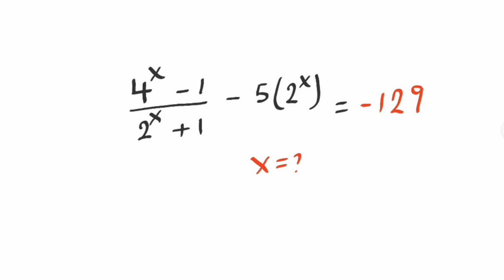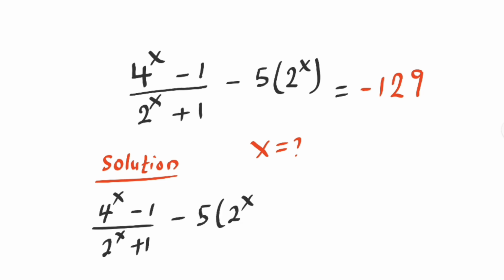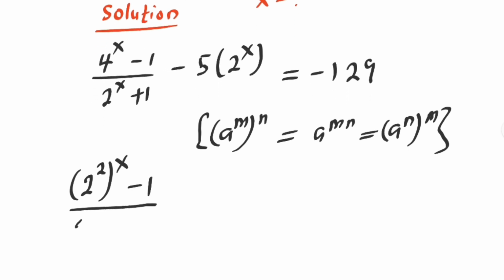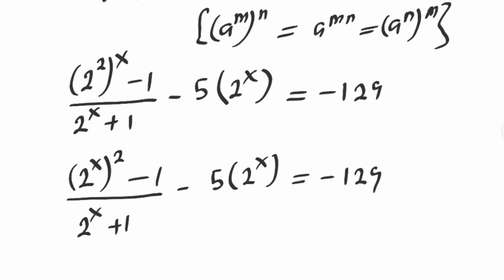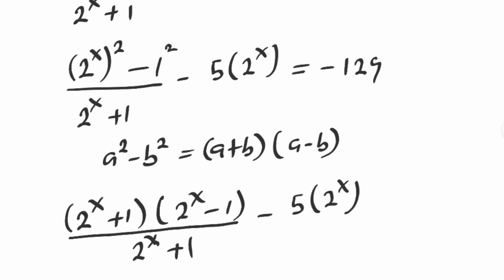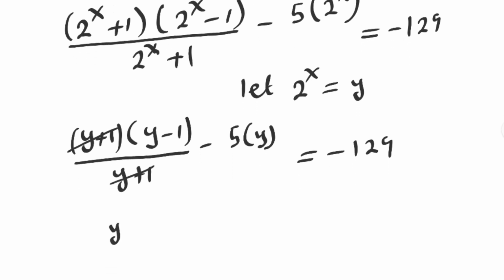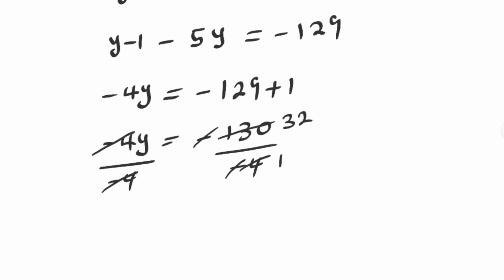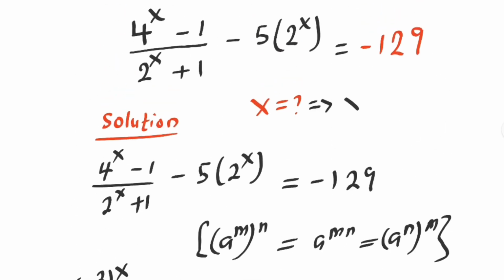Only Genius Solve This In 30 Seconds | 🏆 Math Olympiad Style | Algebra...